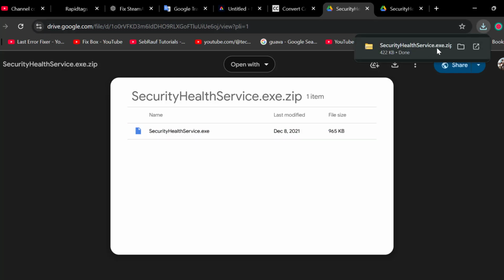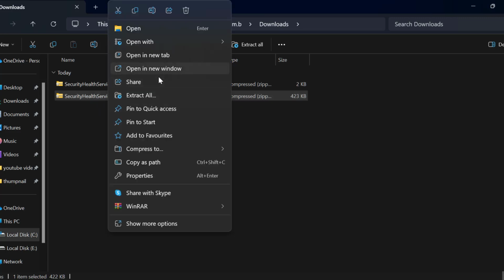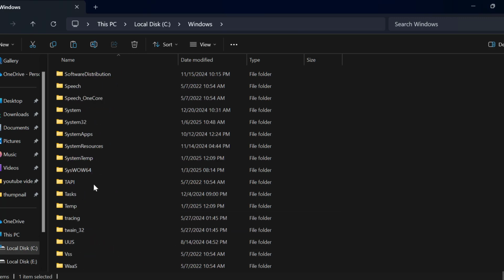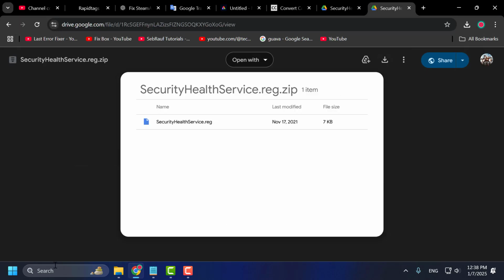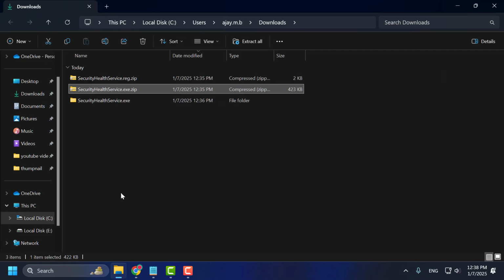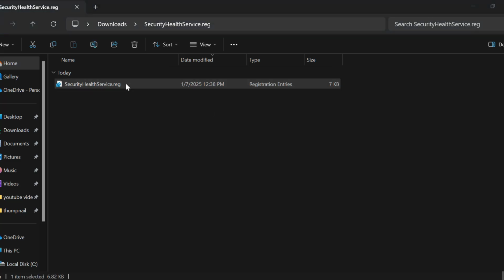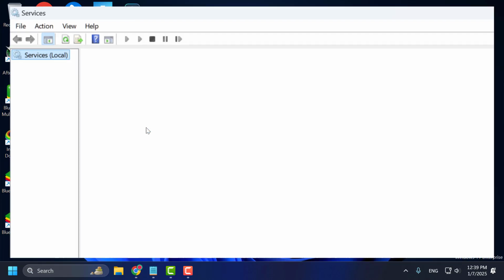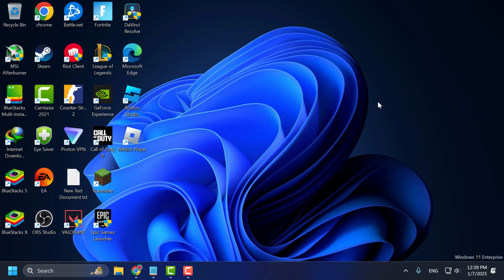How to Fix Windows Security at a Glance on Windows 10/11 (2025)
If the Windows Security at a Glance page is not loading, is blank, or isn't functioning properly. Here are the steps to fix it:

Command Used:
sc create SecurityHealthService DisplayName= "Windows Security Service" binpath= "C:\Windows\system32\SecurityHealthService.exe" Start= auto depend= RpcSs

00:00 Intro
00:10 Solution

In This Video:
HELP ME PLEASEEEE!! The Windows Security page just says "security at a glance" and the rest is blank. How to fix this??
Security at a glance "unknown" is this ok?
"Security at a glance" blank and Windows Defender broken after uninstalling Malwarebytes
"Security at a glance" page blank on Windows Security
Windows Defender Empty
Windows Security gives a blank screen
Windows security: Security at a glance bug
Windows security is empty
Windows Security device security warning won't dismiss
Windows Security screen appears totally blank.